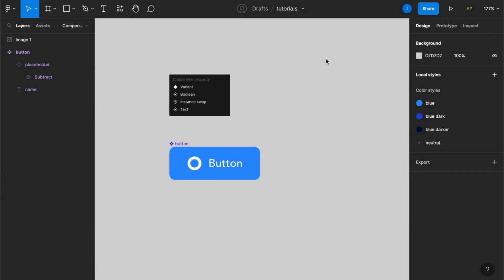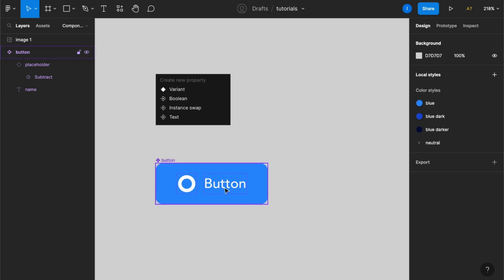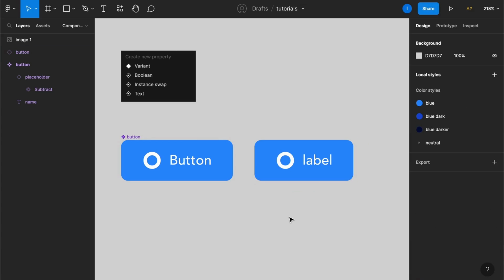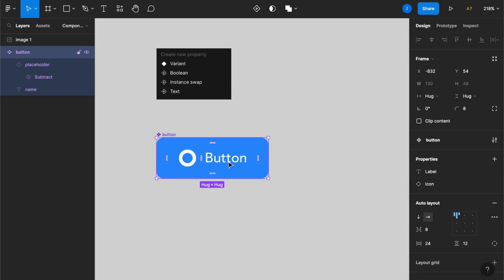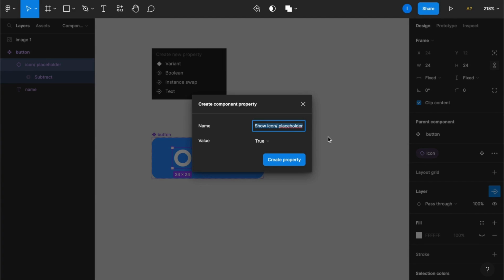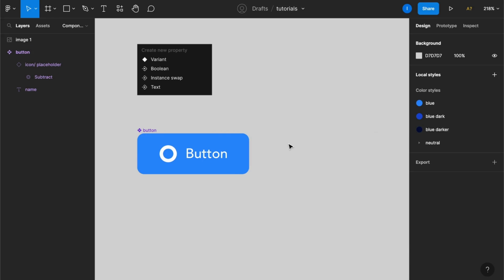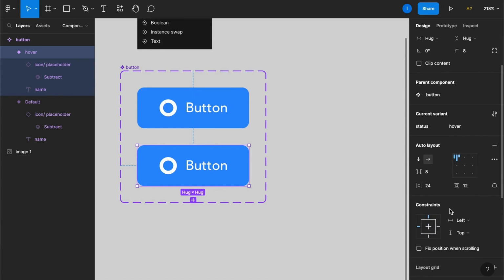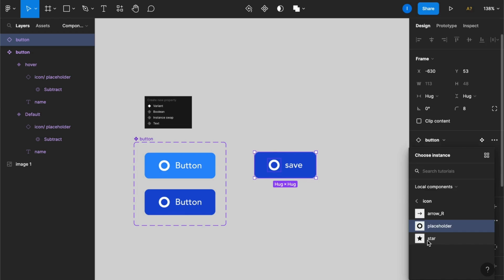Understanding Component Propreties on Figma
Understand how to use the different component properties in Figma to have a cleaner design system! Build better UI more easily!